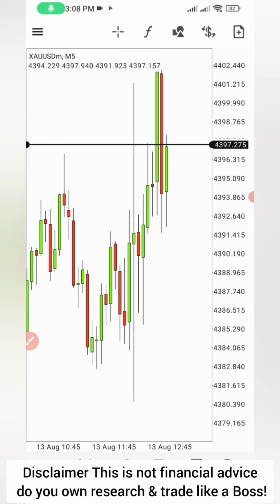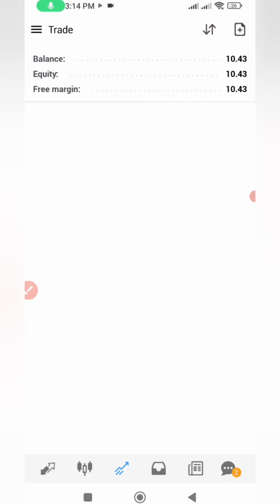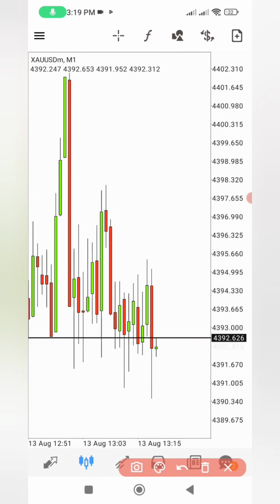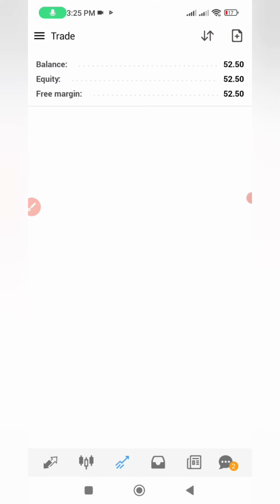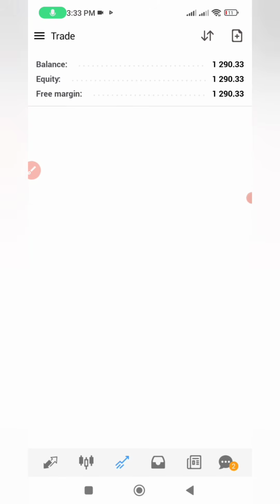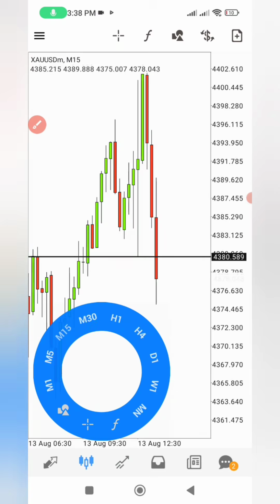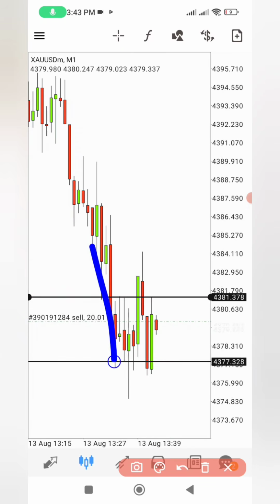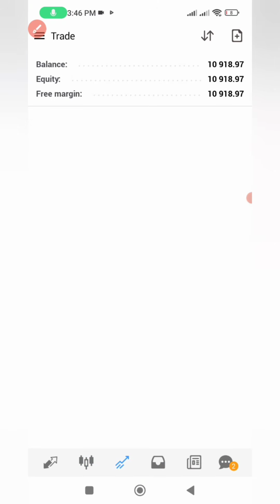Testing $2 Account Trading Gold Using 1 Minute Timeframe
This 1 Minute Scalping Strategy Works Everyday (Stupid Simple and Proven)  Trade with Chantel